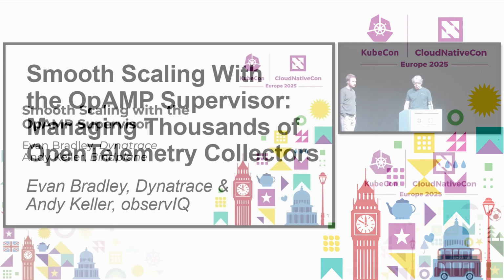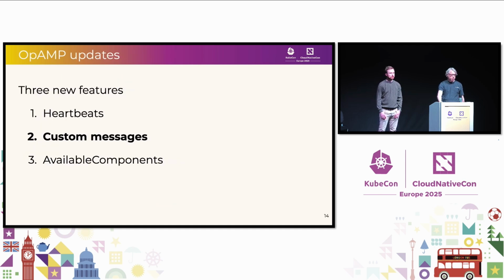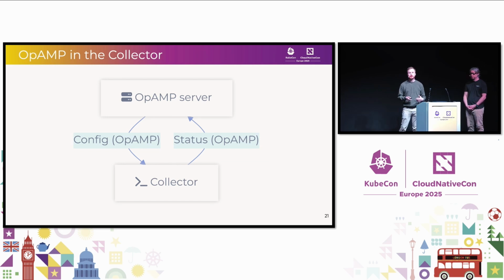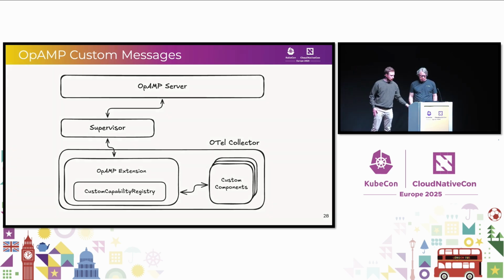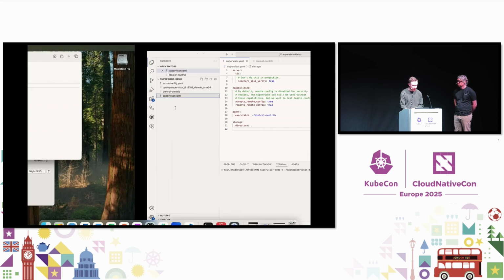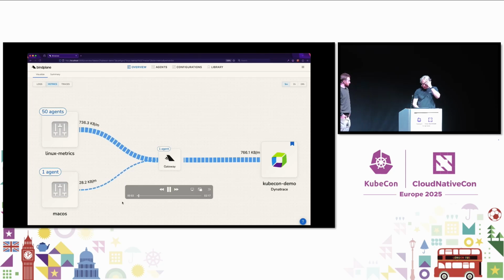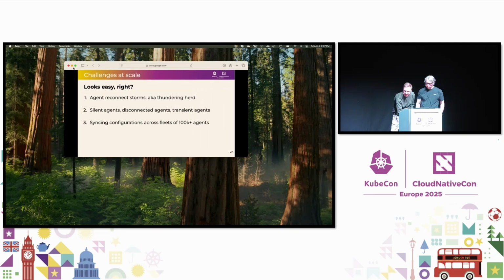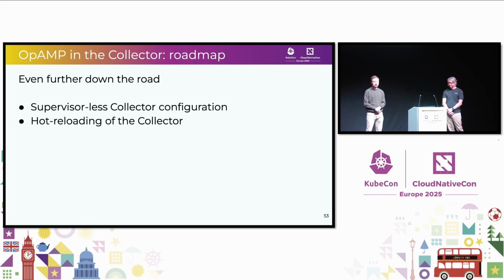Smooth Scaling With the OpAMP Supervisor: Managing Thousands of OpenTe... Evan Bradley & Andy Keller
Smooth Scaling With the OpAMP Supervisor: Managing Thousands of OpenTelemetry Collectors - Evan Bradley, Dynatrace & Andy Keller, observIQ

The OpAMP protocol has become a powerful solution for managing OpenTelemetry Collectors, offering seamless remote configuration and control. Until recently, only a limited number of Collector distributions supported OpAMP. However, with the introduction of the OpAMP Extension and Supervisor, it is now easy to include OpAMP support in any Collector distribution.

This session will explore how to utilize OpAMP in upstream Collector distributions and outline the simple steps to make your own distribution OpAMP-compatible. Attendees will gain insights into the architecture and features of the OpAMP Supervisor and its role in enhancing Collector management. The talk will also include a demonstration of how the OpAMP Supervisor enables centralized remote configuration, monitoring, and updates for your Collectors.